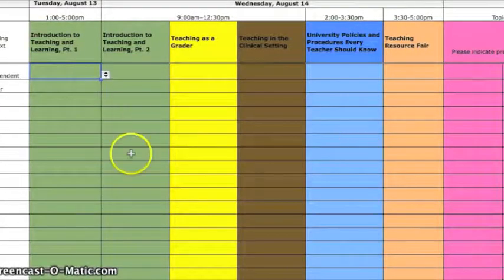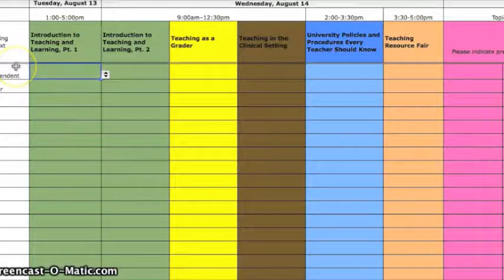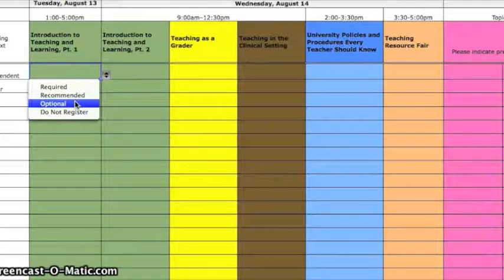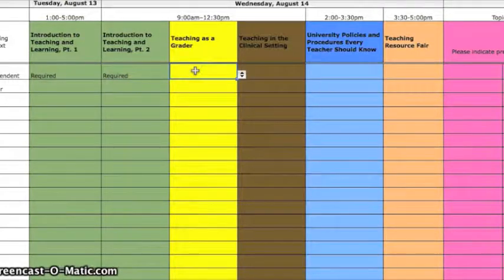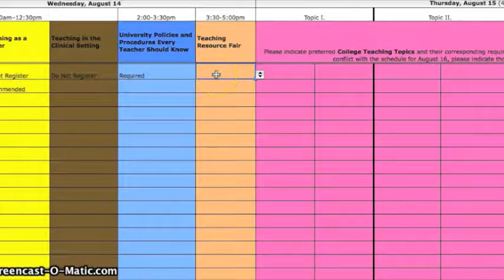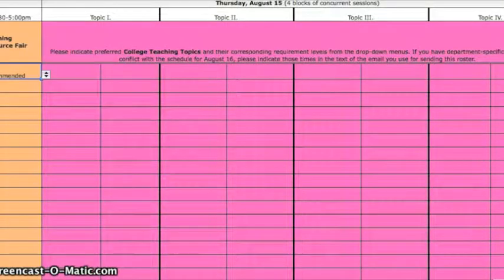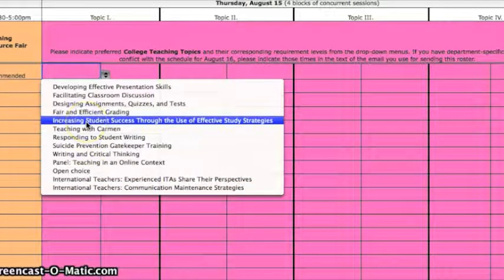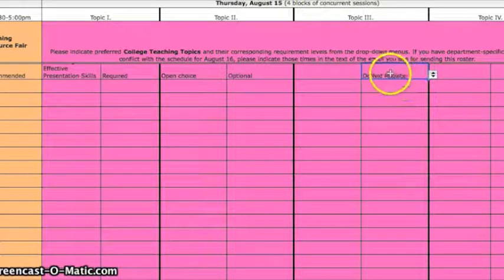Teaching Orientation Roster Tutorial - Pt. 2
Part 2 of our video tutorial describes how to choose which sessions participants should attend and the requirement level for each.